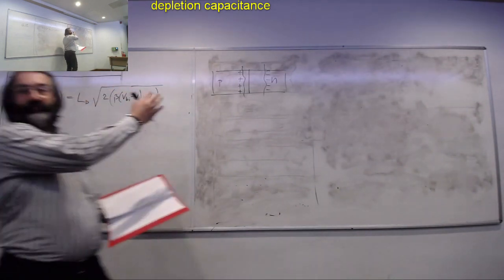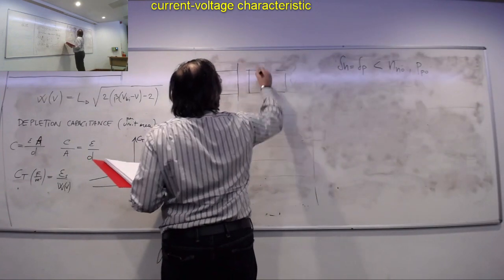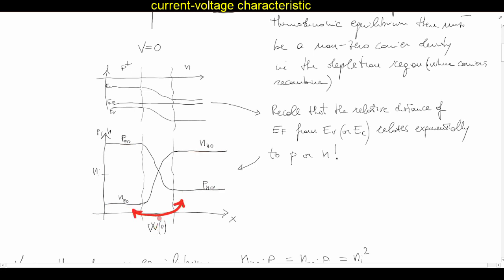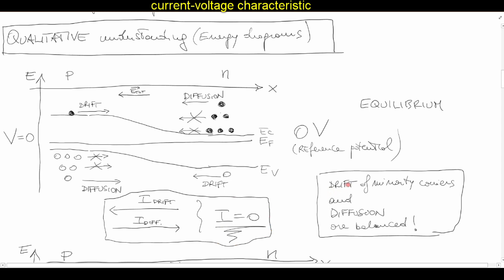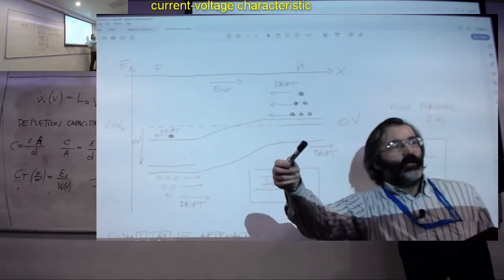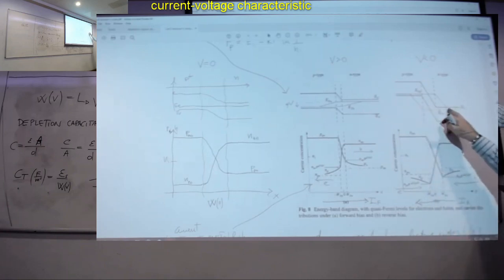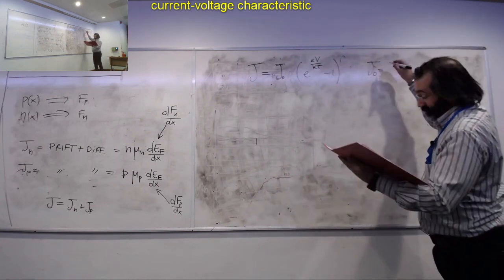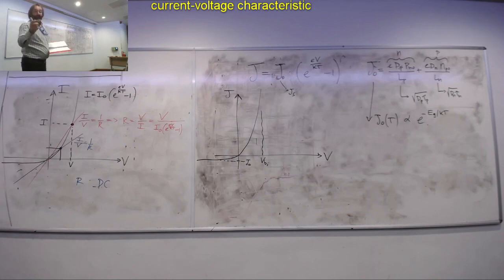PhysicsofSemiconductorDevices Lec5 part2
ch.3 p-n junction;
depletion capacitance;
current-voltage characteristic;
qualitative and quantitative analysis;